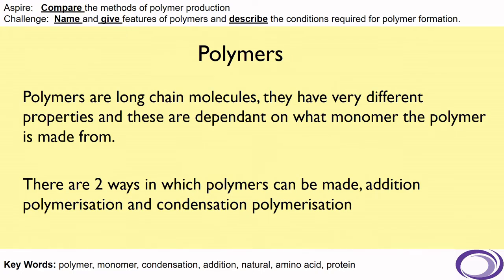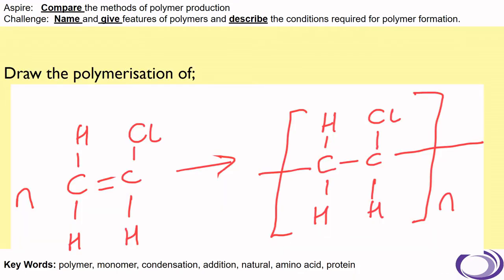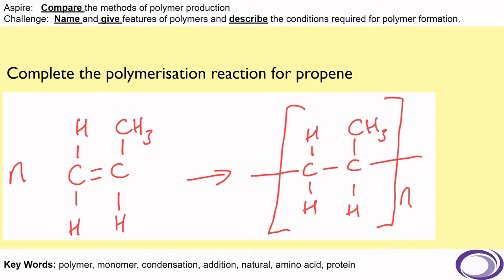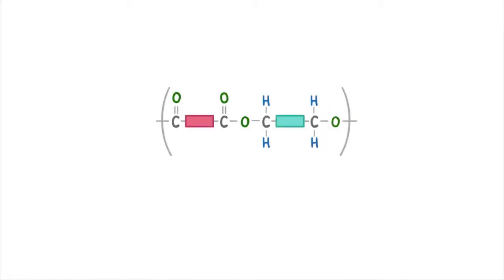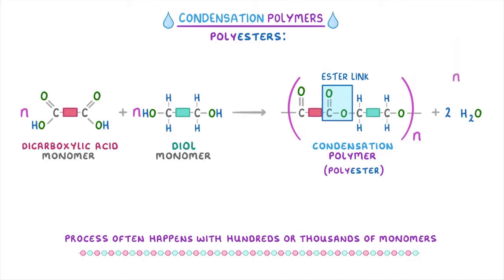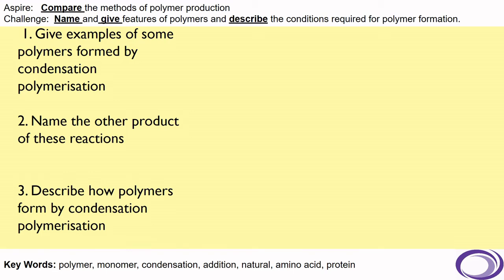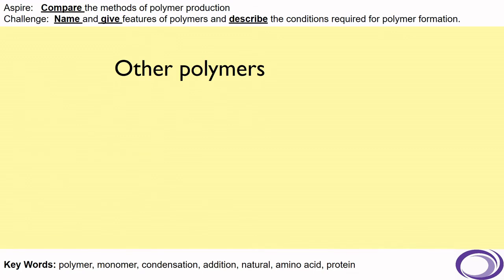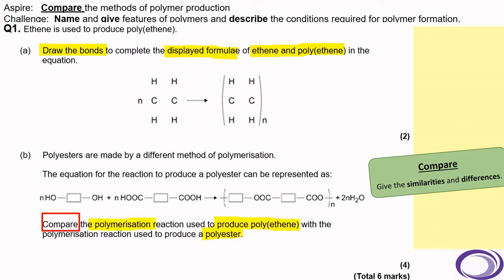Polymerisation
Lesson 6 in the GCSE Organic Chemistry topic